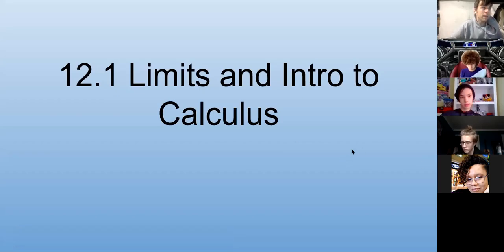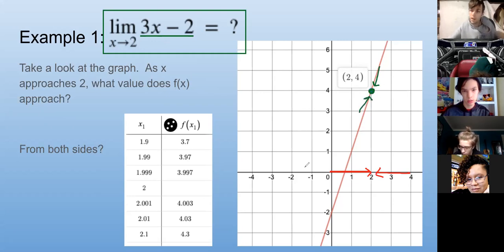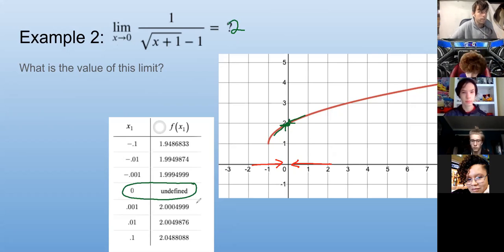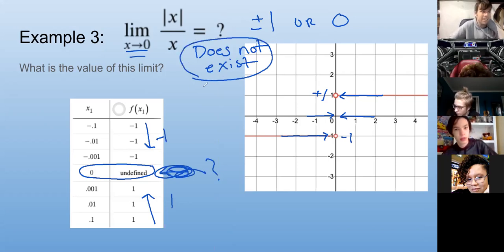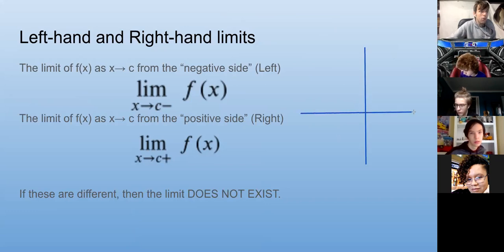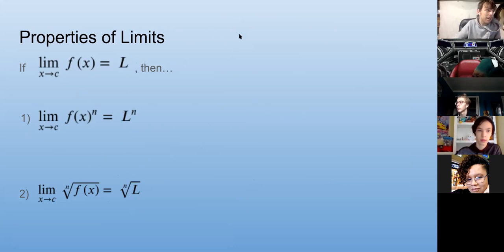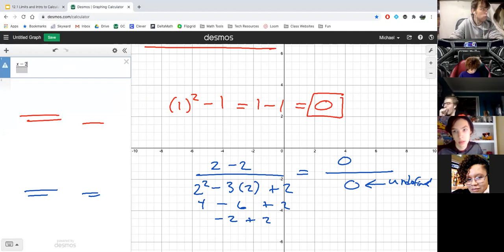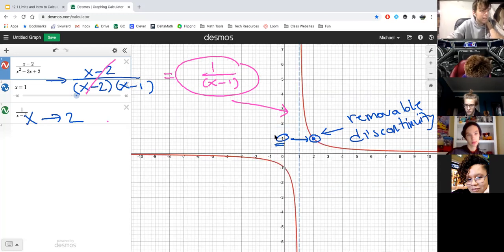APPCT 12.1 Limits